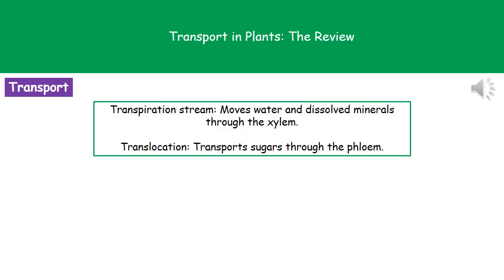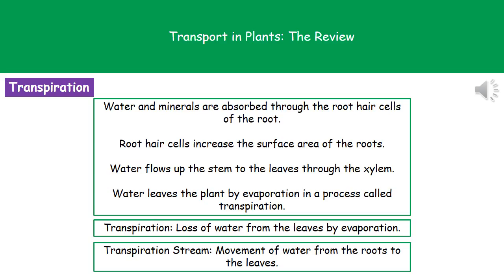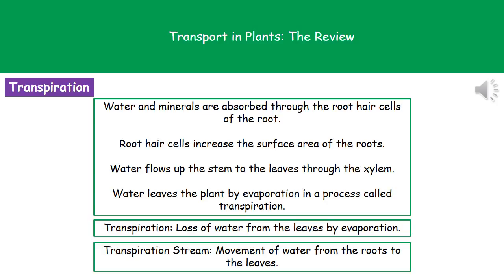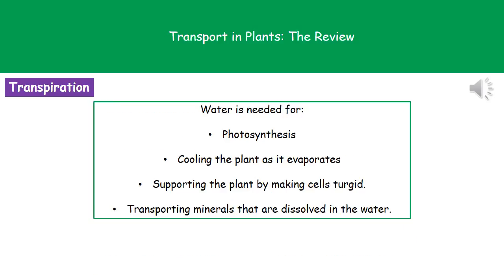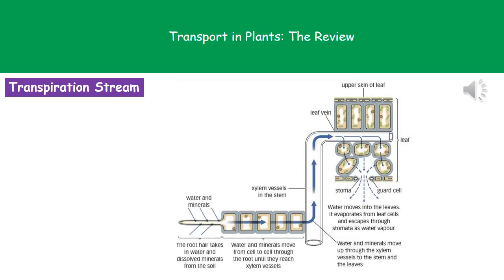B4 9 Transport in Plants Foundation Tier Summary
OCR Gateway Additional Science B4 lesson 9 review on Transport in Plants for the foundation tier.